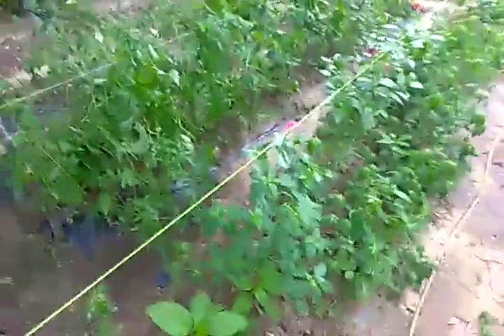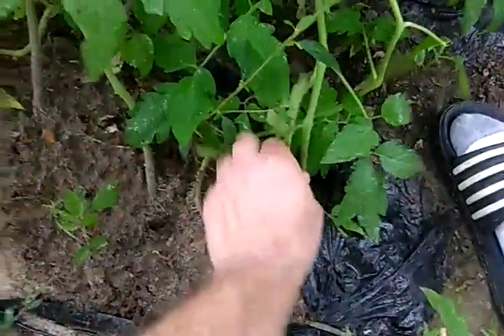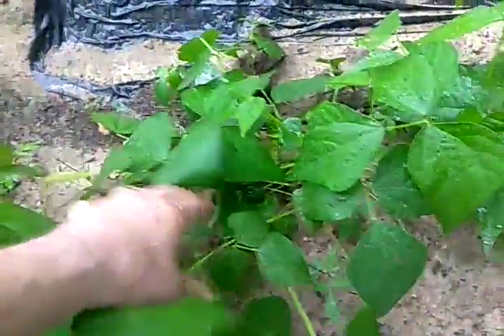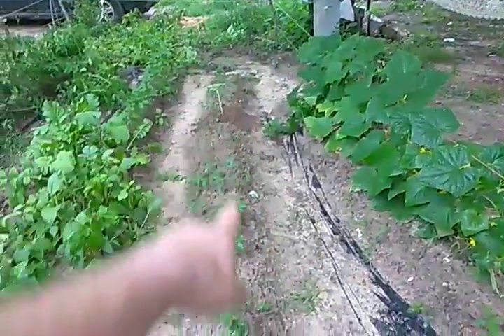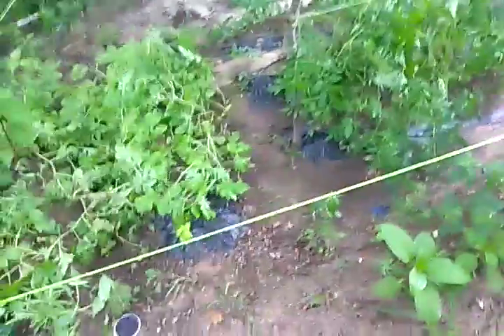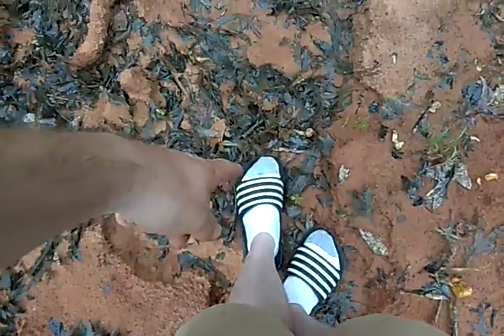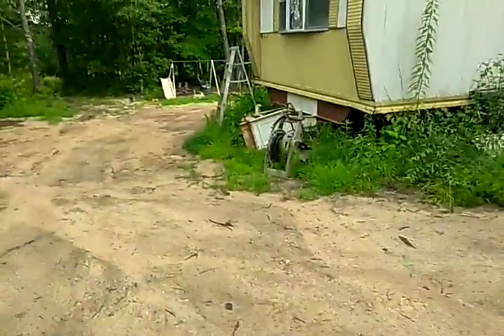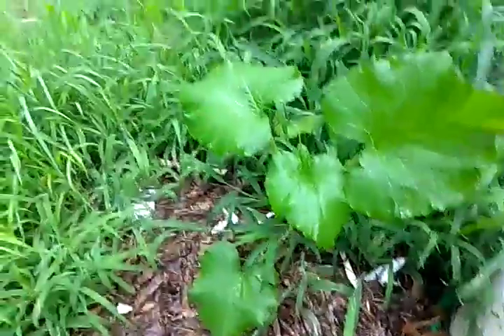How to grow a completely organic garden part 4 what an improvement